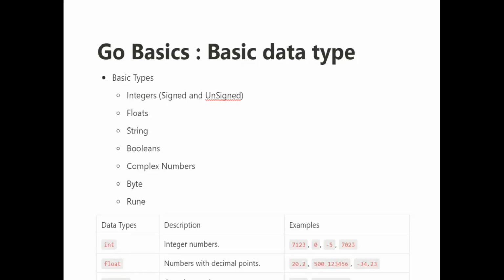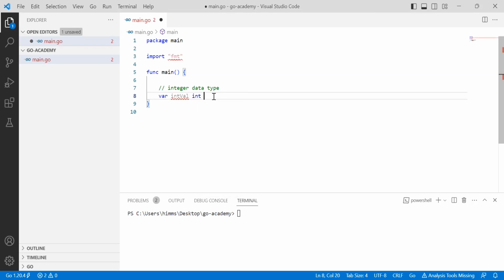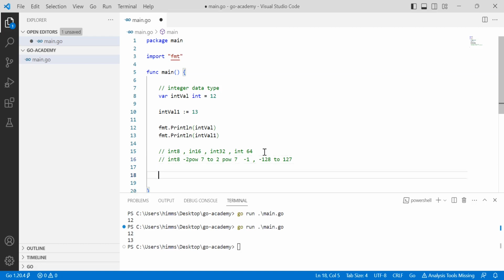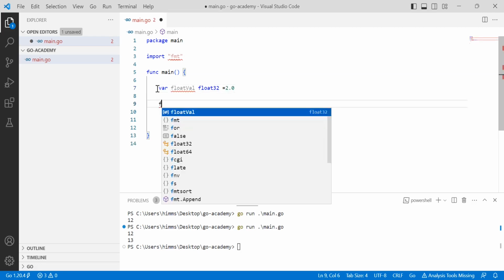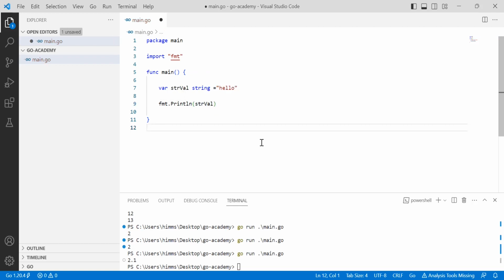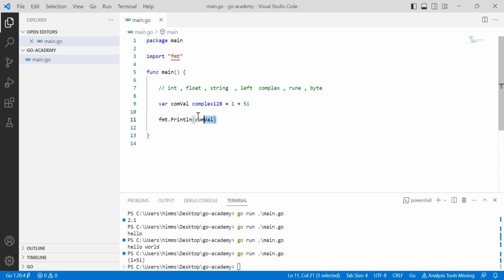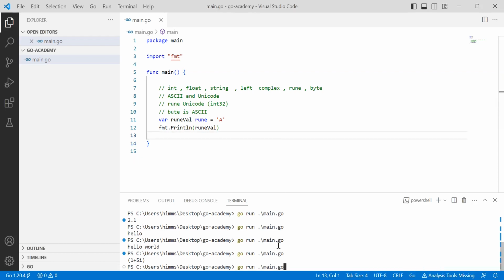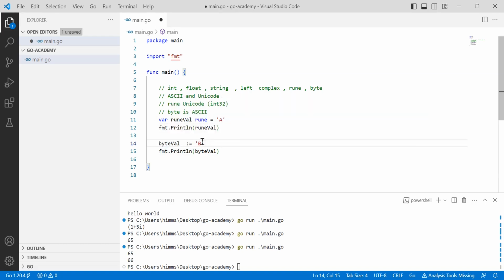Go Basics : #1 Basic data type in Golang (int , float , string , complex , rune, byte)